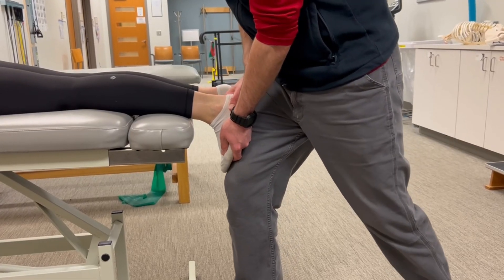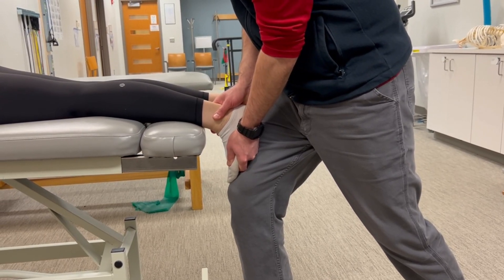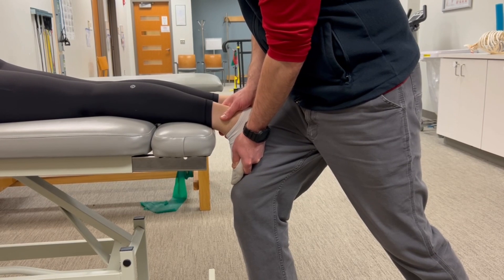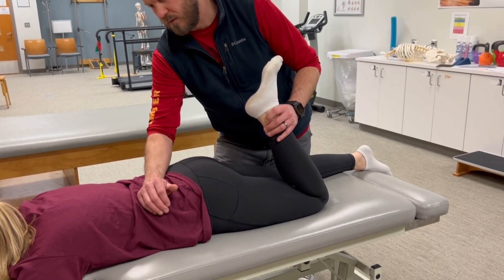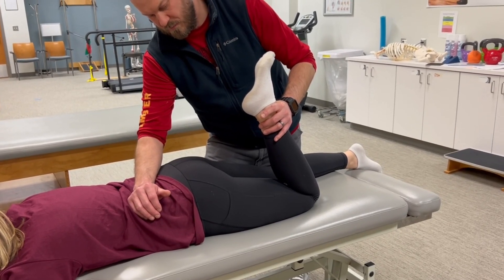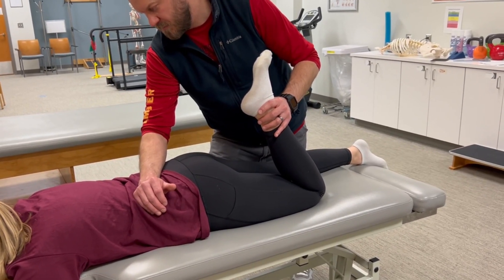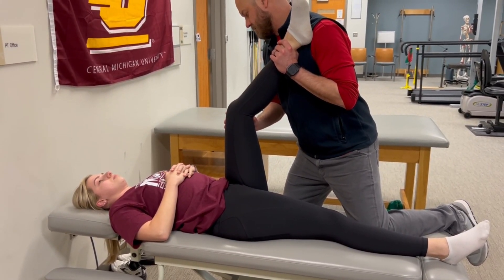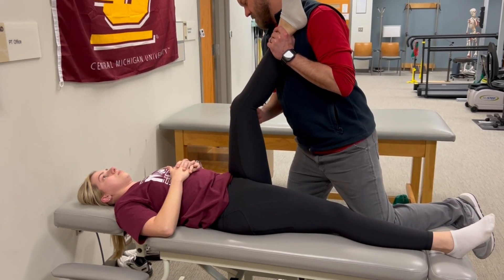PNF Hold-Relax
PNF (proprioceptive neuromuscular facilitation) hold-relax is intended to stretch / increase length of a muscle and musculotendinous unit. Technique: A 5-second isometric contraction of the target or antagonist muscle is followed by a 10 second static stretch of the same muscle. Alternating between isometric contractions and stretch is typically performed 3-4 times. PNF Hold-relax stretching techniques are shown to be effective for increasing muscle length but the underlying mechanisms are unclear and research findings are mixed. This video briefly discusses the neurophysiological and viscoelastic mechanisms believed to be associated with PNF hold-relax techniques.